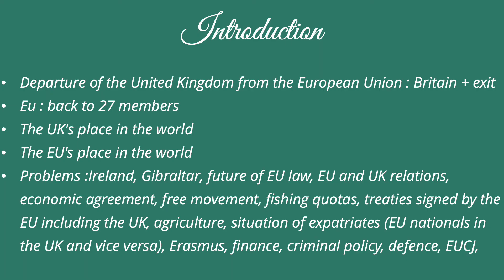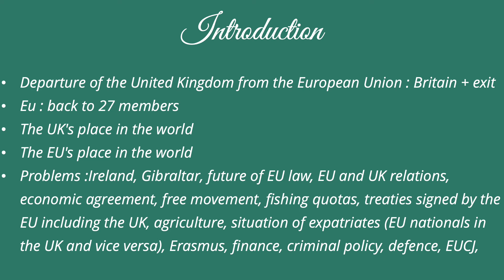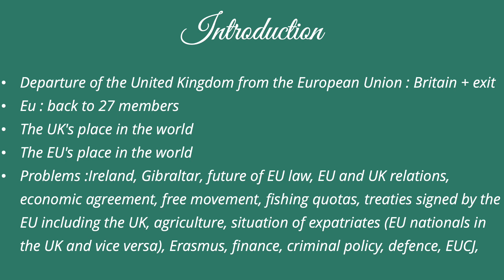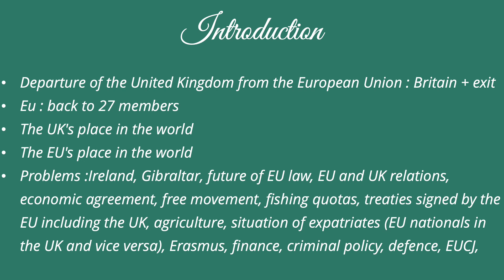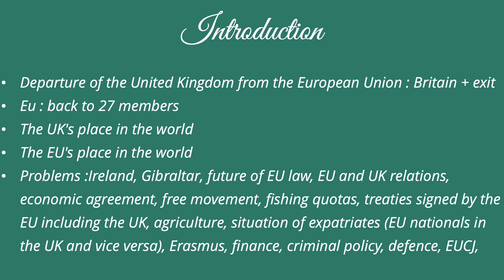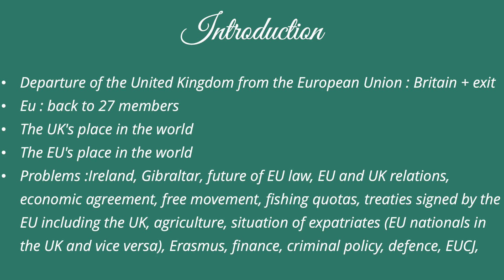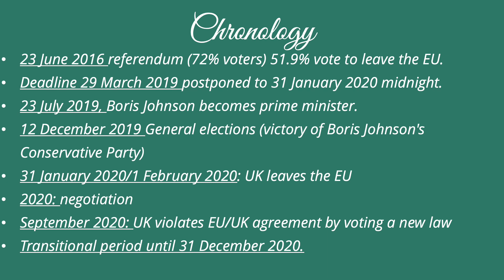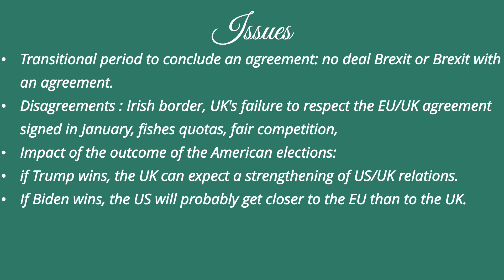🇺🇸🇬🇧Brexit (November 2020) summary in English 🇺🇸🇬🇧anglaisjuridique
Voici le Brexit résumé en anglais avant l'accord intervenu sur le fil en décembre 2020

Pour tout ceux qui passent le CRFPA ou s'intéressent à l'anglais juridique, dans cette série de vidéos, je vous explique des actualités juridiques anglophones ainsi que certains concepts fondamentaux des systèmes judiciaires américains et anglais, voire du monde anglophone.

👉Votre chaîne de droit numéro 1 en FRANCE.😁

LIKEZ, COMMENTEZ  et PARTAGEZ. ❤️

Parce que votre avis nous intéresse, quel sujet aimeriez-vous que l’on aborde dans notre prochaine vidéo ?🧏🏾‍♀️😊